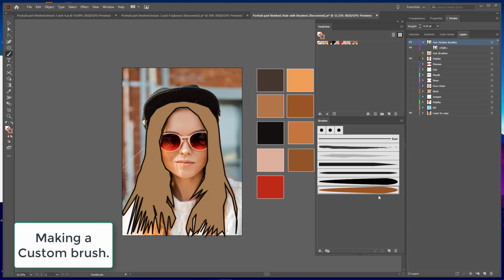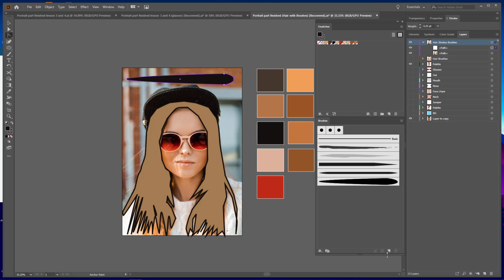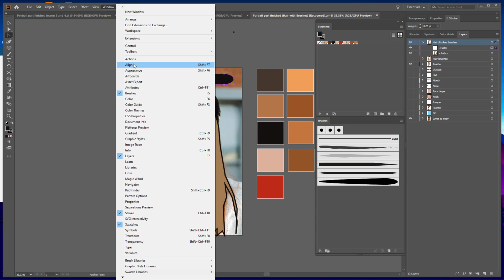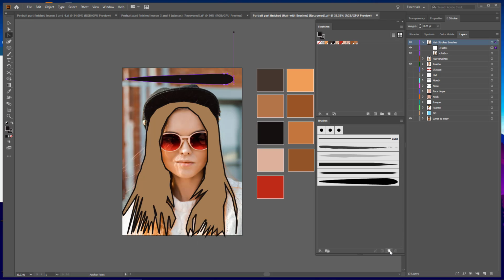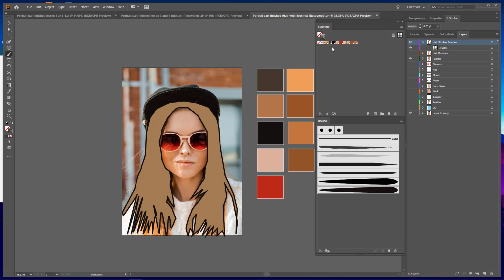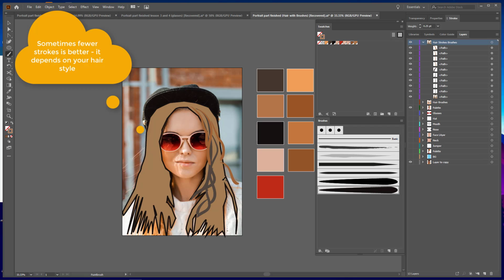Adobe Illustrator Creating a Custom brush Julian Opie